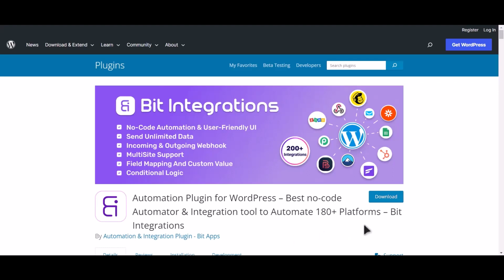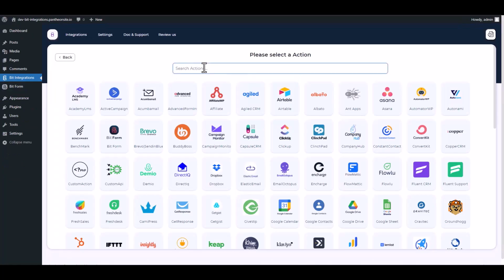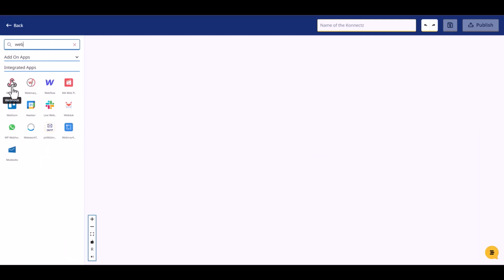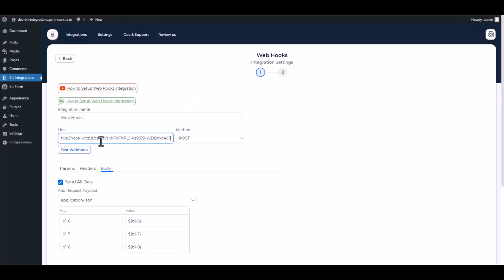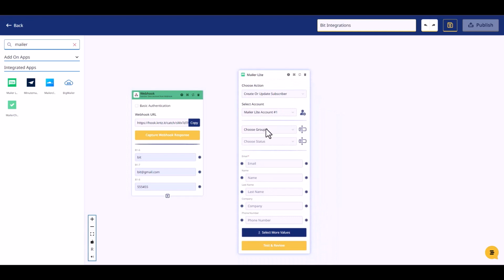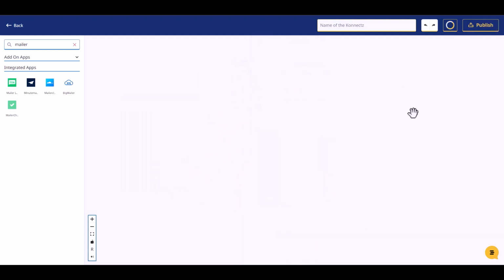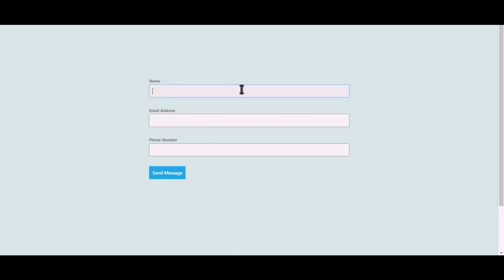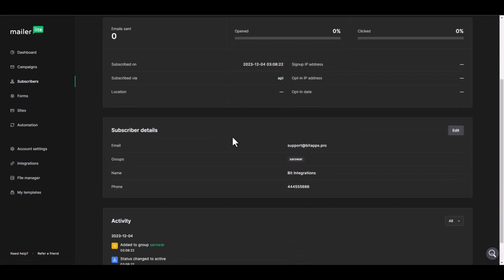Integrating Everest Forms with Webhooks | Step-by-Step Tutorial | Bit Integrations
🔗 Ready to enhance your data communication? Join us on our YouTube channel for an in-depth tutorial where we unveil the seamless integration of Everest Forms with Webhooks, enabling powerful data transfer and automation. Learn how to effortlessly connect these two tools using the Bit Integrations WordPress plugin.

Follow along as we guide you through the step-by-step process of integrating Everest Forms with Webhooks, allowing you to leverage the flexibility and efficiency of real-time data exchange. Say goodbye to manual data transfers and welcome automated workflows for improved efficiency in managing your form data.

Key Highlights:
✅ In-depth walkthrough for integrating Everest Forms with Webhooks using Bit Integrations for WordPress.

Whether you're a developer, business owner, or data enthusiast, this integration empowers you to seamlessly merge Everest Forms with Webhooks. Watch now to revolutionize your data communication efforts!